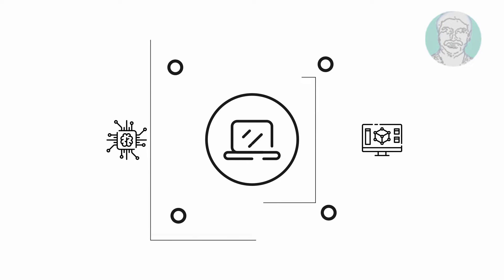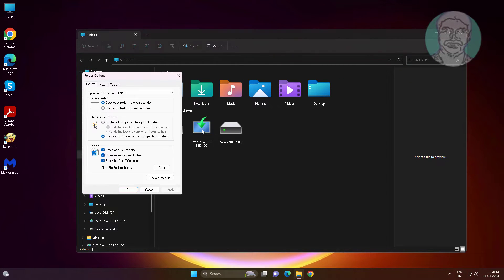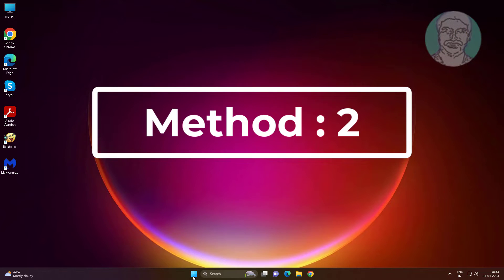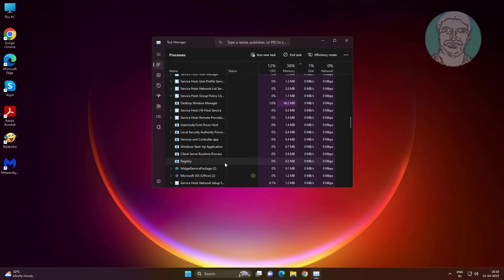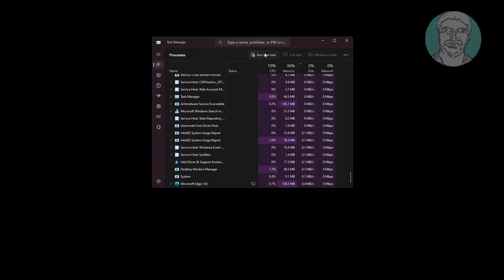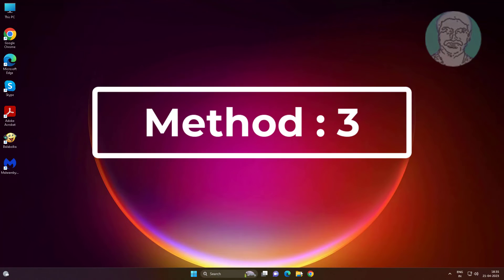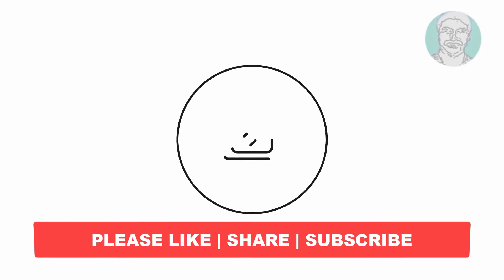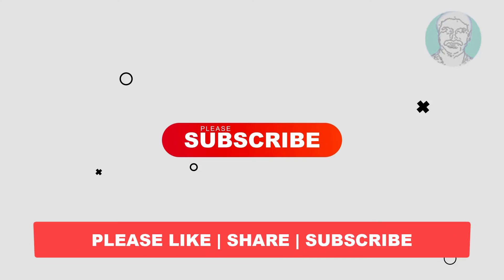Fix Windows 11/10 File Explorer Not Responding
This Tutorial Helps to Fix Windows 11/10 File Explorer Not Responding

00:00 Intro
00:10 Method 1 - Change Folder Options
00:34 Method 2 - Windows Explorer
01:23 Method 3 - Change View Options
01:46 Closing